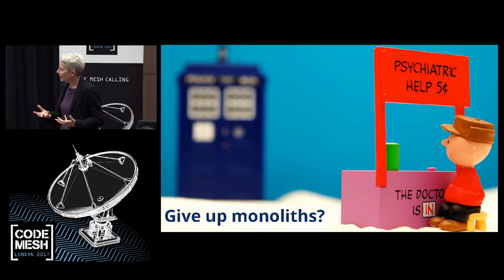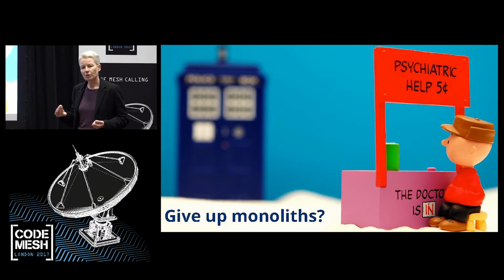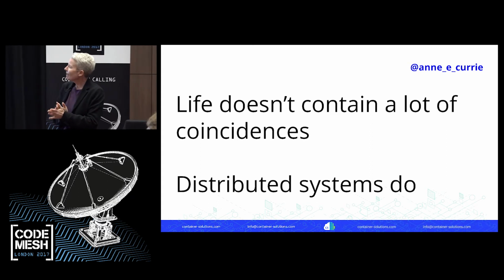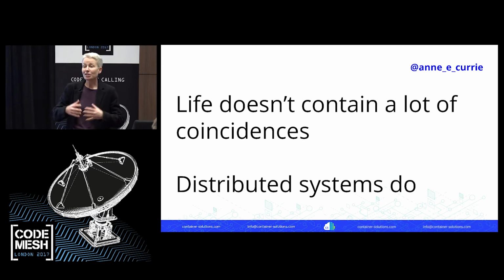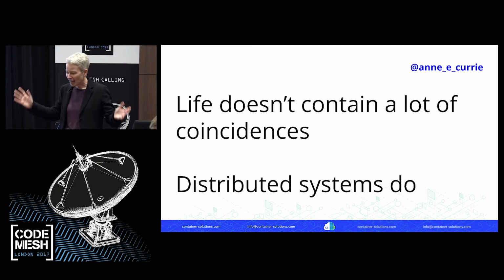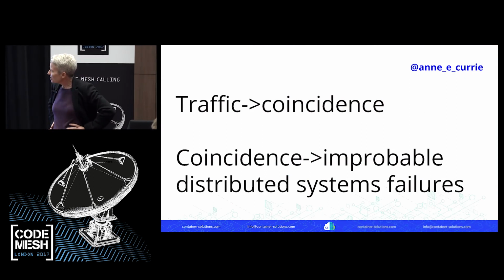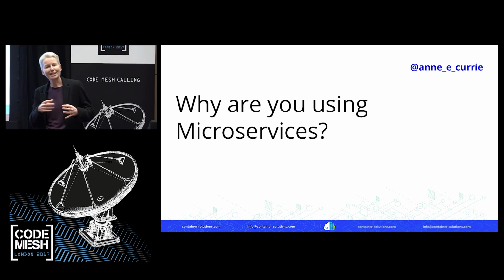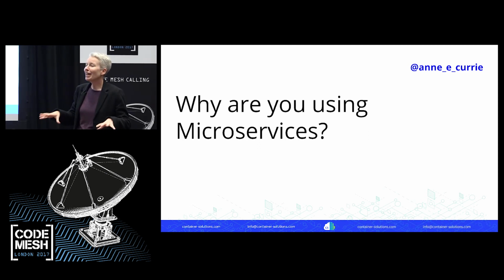1 3 5 Anne Currie Distributed Systems - Code Mesh 2017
Forget Conway’s law. In distributed systems, Murphy’s law rules: Everything that can go wrong will go wrong. Anne Currie discusses common failure modes, how to approach diagnosing highly complex issues, and what we can learn from detectives like Sherlock Holmes, Hercule Poirot, and Miss Marple.